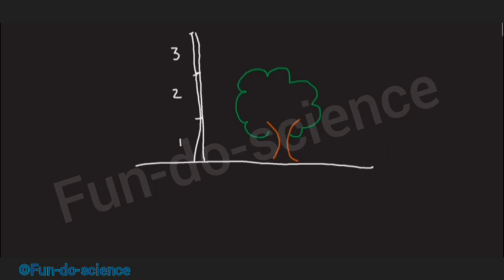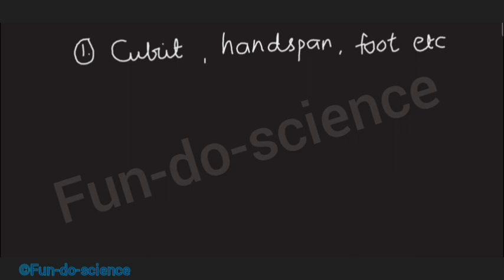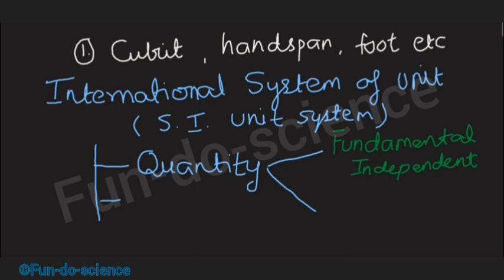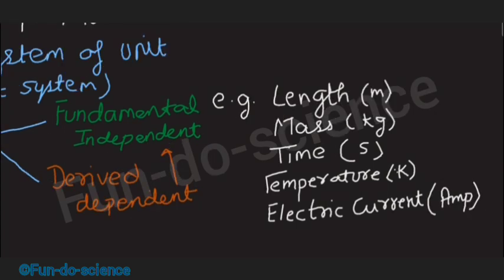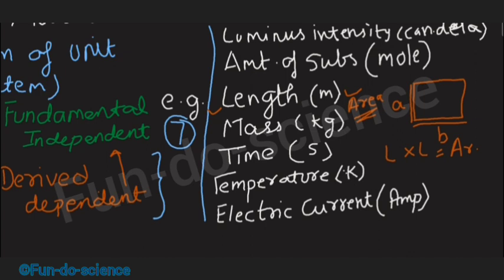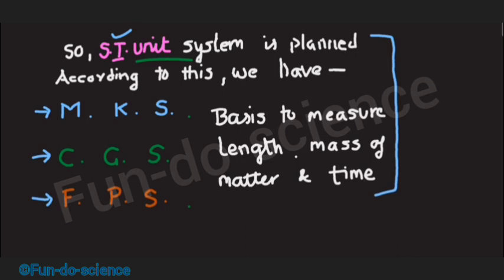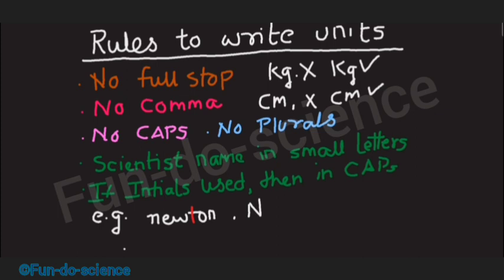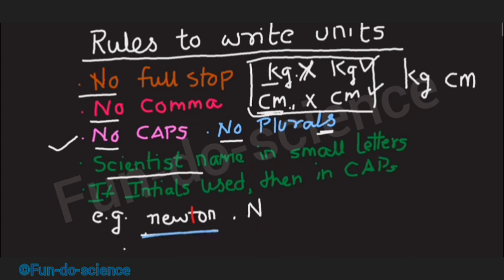Introduction to Measurement #1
This video goes through the basics, history, types and rules of measurement.